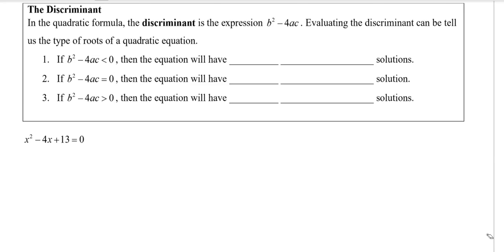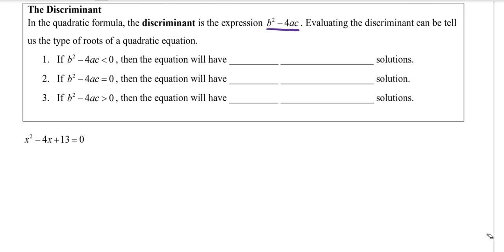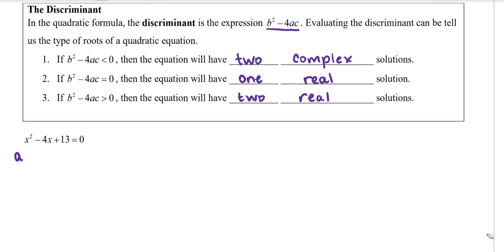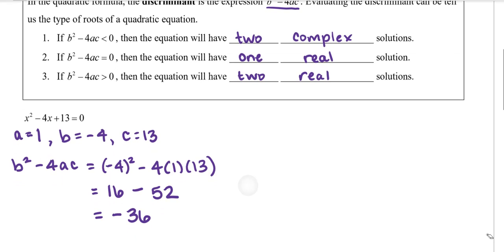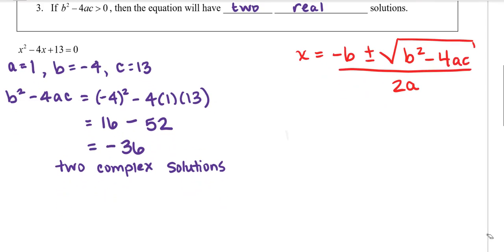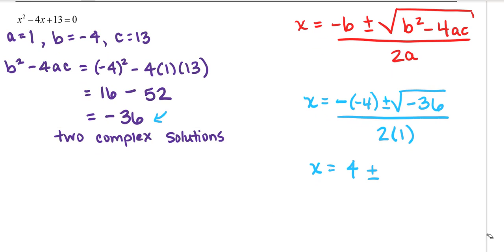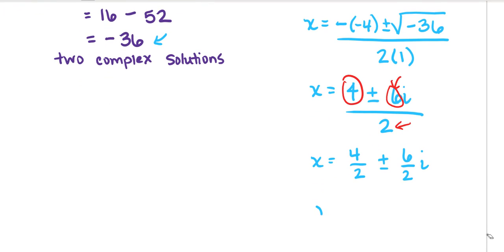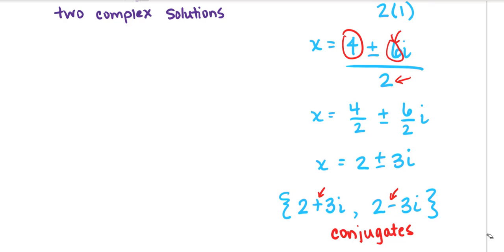Section 11.2 Part 2